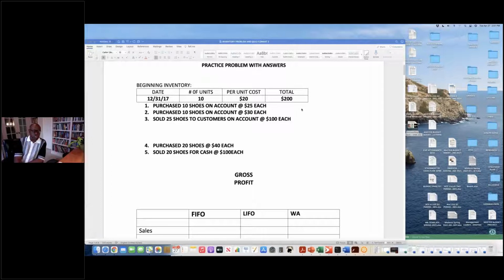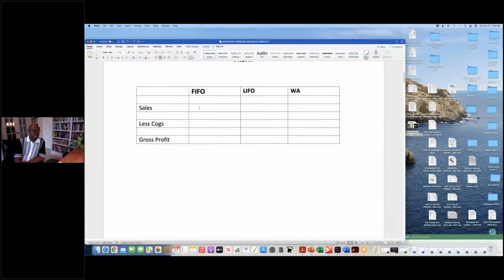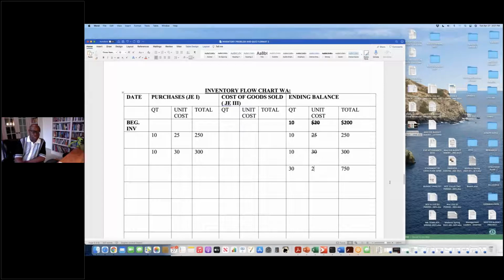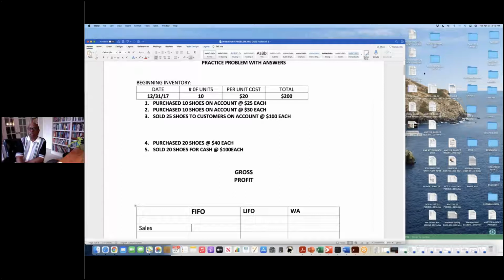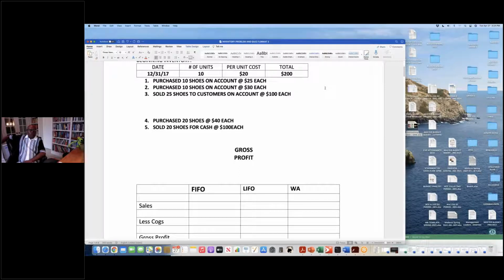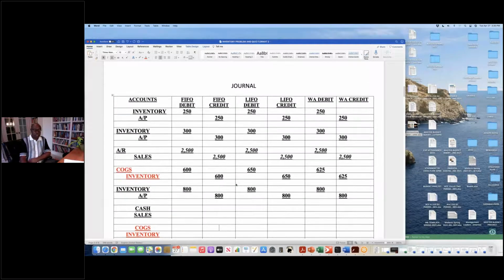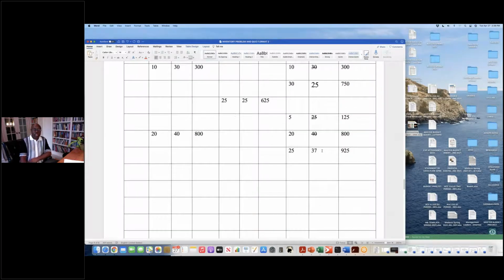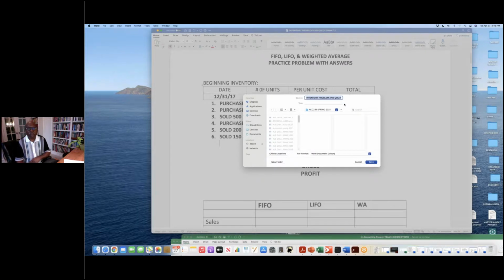INVENTORIES DAY 4 SPRING 2021